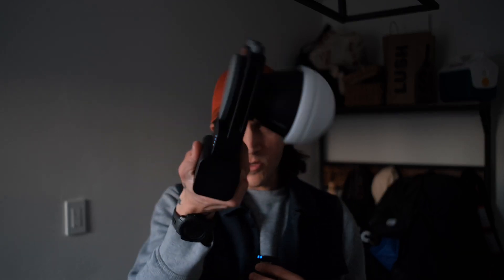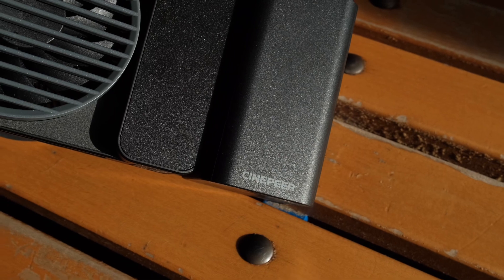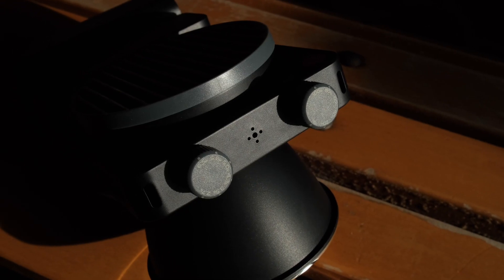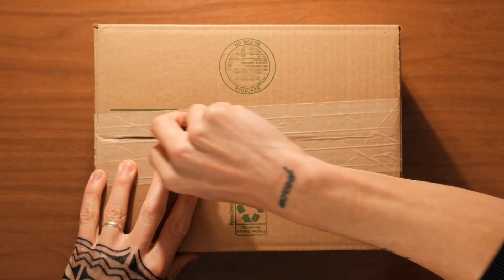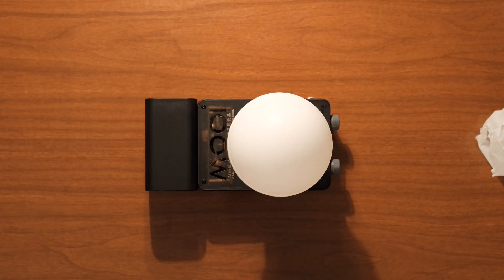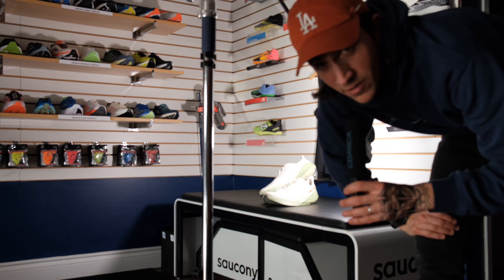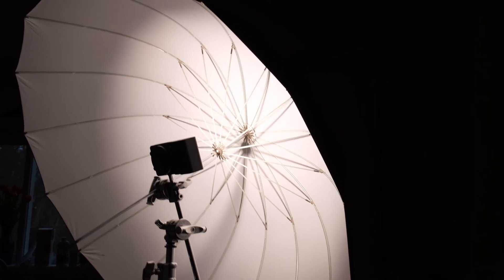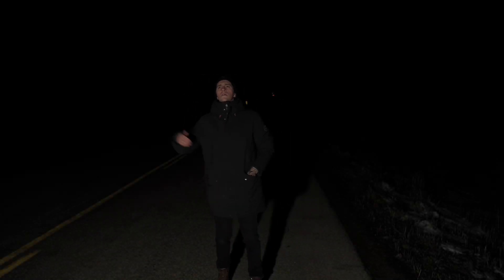Budget Video Lighting | ZHIYUN CX100 REVIEW